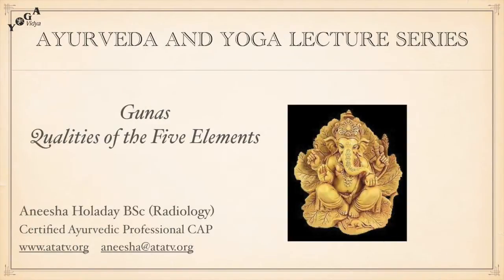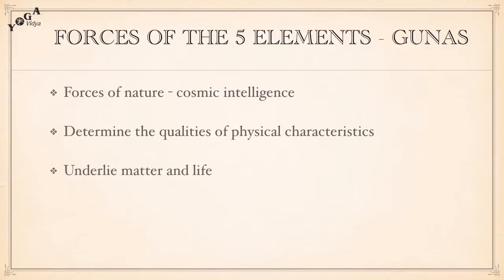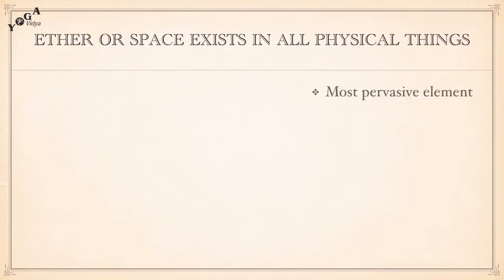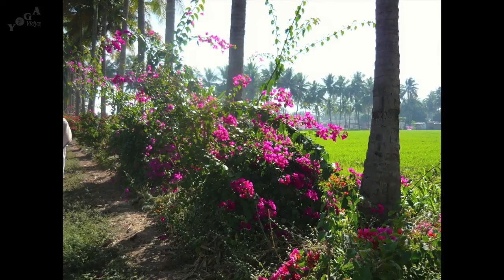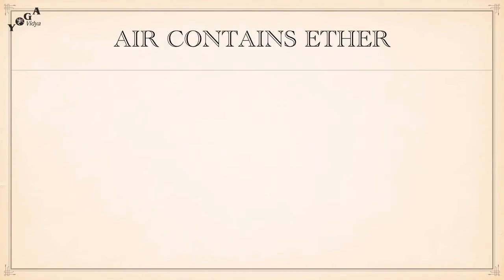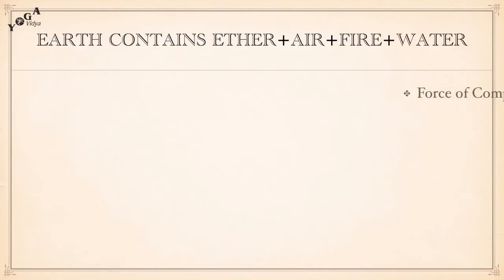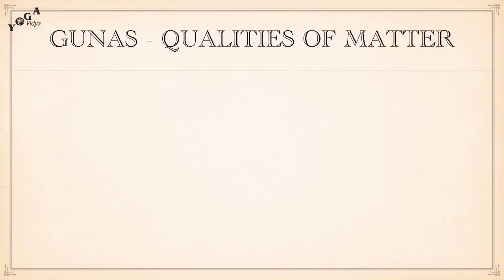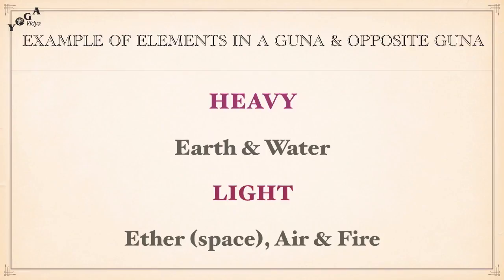Qualities of the Five Elements - Gunas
The qualities or Gunas of the five elements - Ether, Air, Fire, Water and Earth - are explained in detail. This is part 3 of a multi-part series on Ayurveda and Yoga by Aneesha Holaday.

Aneesha Holaday is a speaker and seminar leader at Yoga Vidya. For more english yoga videos, music, blog posts, etc., please visit our english pages . For more information on english classes, courses and seminars at Yoga Vidya, please

Aneesha Holaday is also the owner of the “According to Ayurveda and Yoga” educational website which covers all aspects of Yoga and Ayurveda, including practitioners in your area.